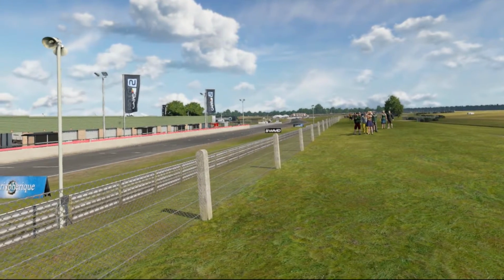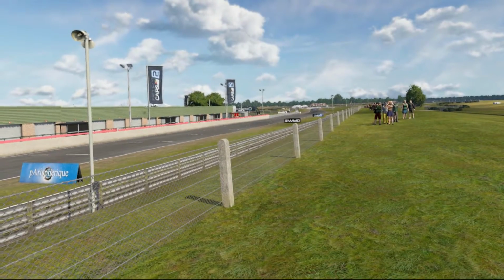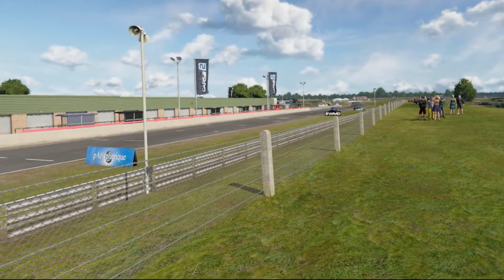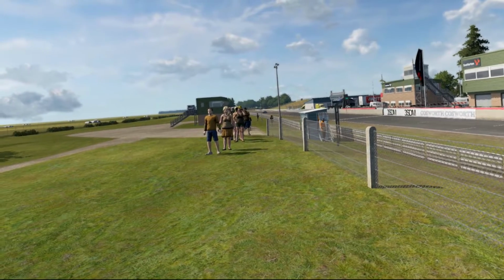3D Discord Challenge. Toyota GT86 Rocket Bunny Street At Snetterton 300! (VR)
Please join me, Ozz and Mestizo69 on our 3D Discord Channel, if you want to hook up, get together to race or play other games, or just to chitchat
Check out the other dudes channel's:

If not, you are free to dislike, and I happily take your constructive criticism in the comments.

Gear and Equipment:
*Aourus Pro Z390 - i7 8086K - NZXT Kraken - Corsair 32GB
*MSI RTX 2080 Ti Gaming X Trio 11GB
*Samsung 970 EVO - Seagate Firecuda
*Windows 10 x64
*GT Omega Wheel Stand - RS6 Seat
*NLR V3
*Jetseat kw-908
*Fanatec CSW V2.5 - BMW M3 GT2 - Formula Black
*Fanatec CS Universal hub - Classic - Round 1
*Fanatec ClubSport V3 pedals
*Fanatec CS SQ Shifter V1.5
*Fanatec CS HB V.1.5
*HE SQ Shifter
*TH8A Shifter
*SHH Shifter
*G27 Shifter
*DSD Button Box
*BBJ Button Box
*Sim racing studio Wind simulator
*Oculus CV1